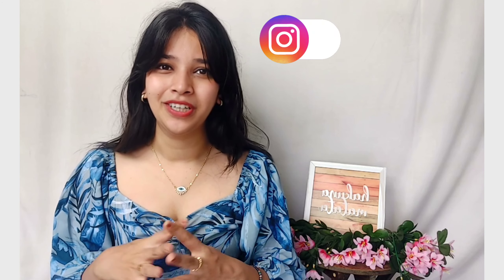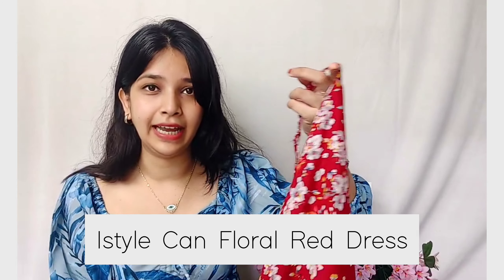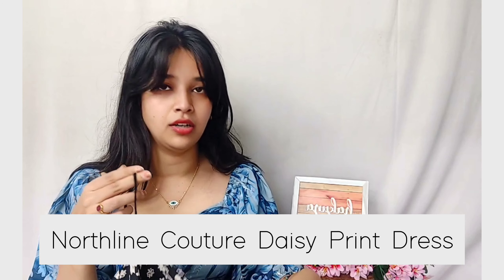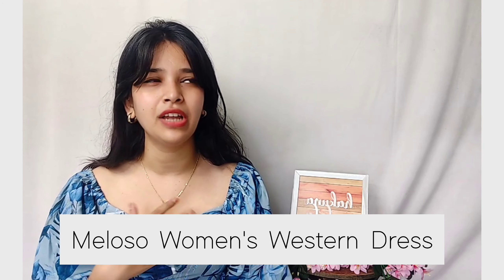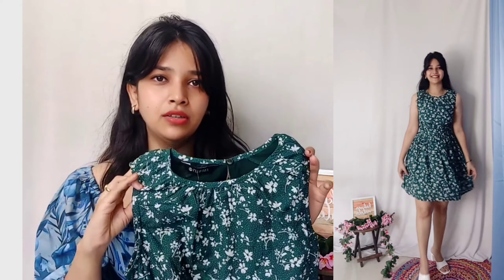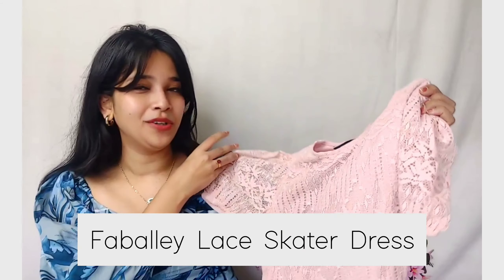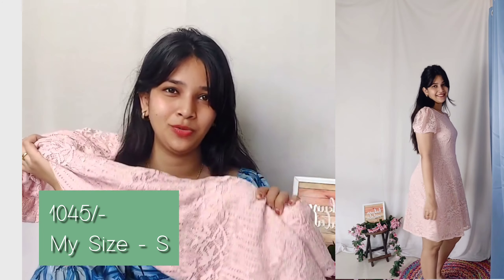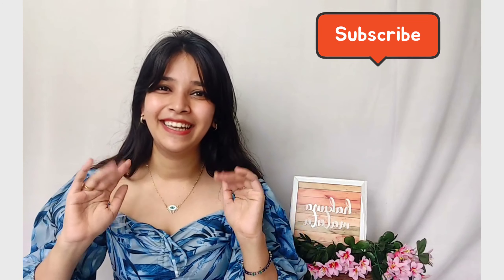SUPER CUTE Amazon Haul *Everything under 1000* Amazon Dresses | Dresses of all Types | Devyani Kale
SUPER CUTE Amazon Haul *Everything under 1000* Amazon Dresses Haul | Dresses of all Types | Devyani Kale

So for todays video, I am sharing some amazing  and different types of dresses. I did some online shopping from Amazon and I shopped some really cute dresses.

❣️❣️❣️❣️Links❣️❣️❣️❣️

1. Istyle Can Red Floral Dress -

2. Northline Couture Daisy Black Dress -

3. Meloso Sweetheart Neck Dress -

4. Faballey Green Mini Dress -

5. Faballey Lace Pink Dress -

Come say Hi in the comment section below and let me know which one was your fav 🦋

Hi everyone, My name is Devyani Kale and I am from Pune, Maharashtra. My take on fashion is very elegant and comfort and I always prefer elegant dressing in a budget. You will find affordable fashion on my channel here. I would like to help everyone to have their own closet space with the help of my videos.

Weight - 57

**I do not hold any copyright on the music in the video**

Any suggestions for videos, please do comment down :D

Love,
Devyani 💕